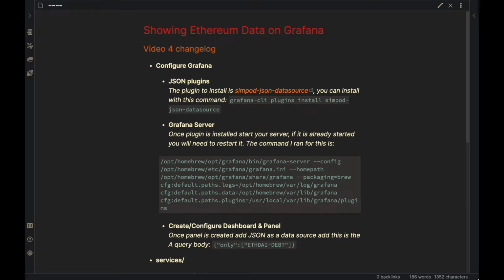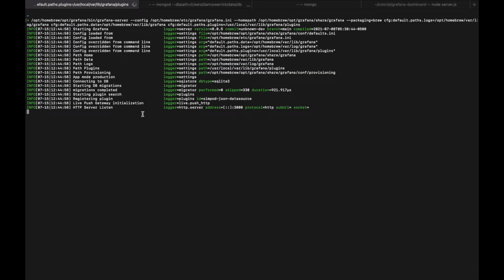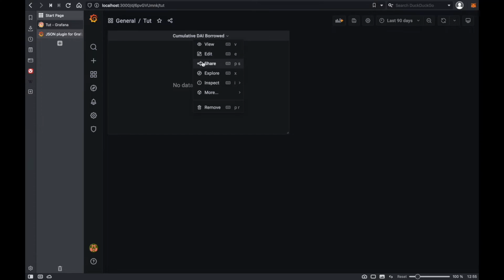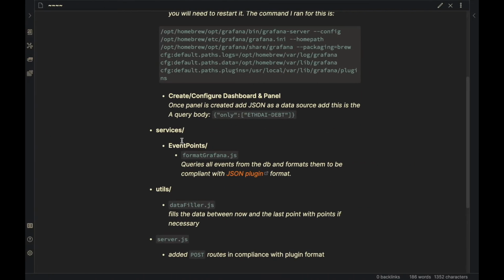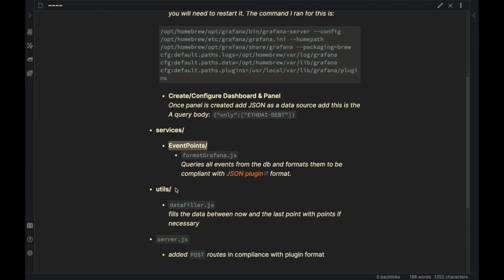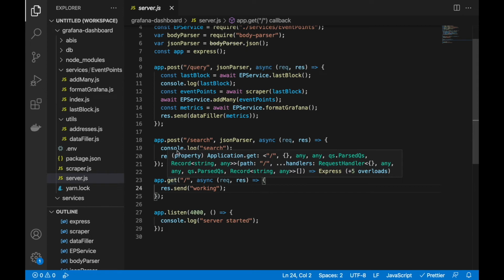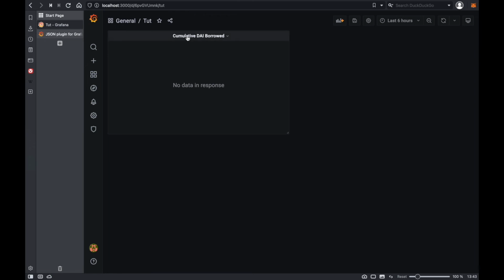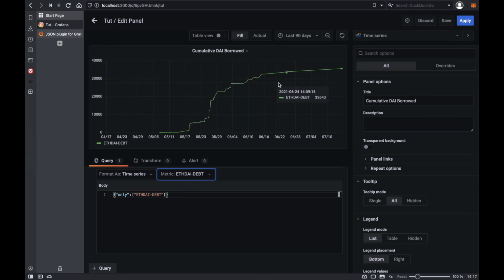Grafana DeFi Walkthrough - Video #4 Showing Ethereum Data on Grafana